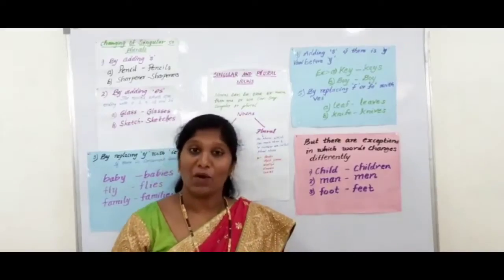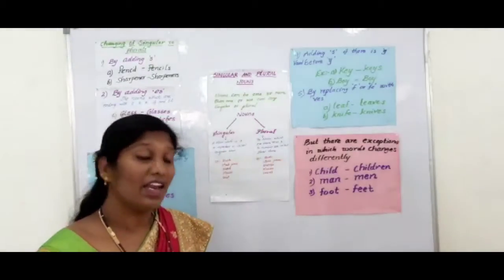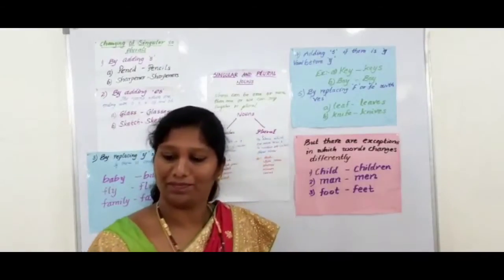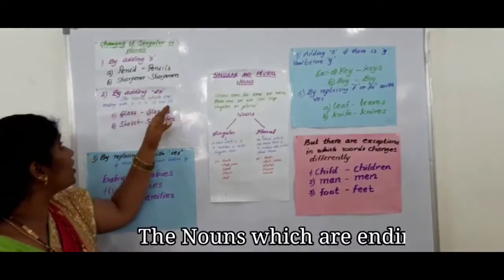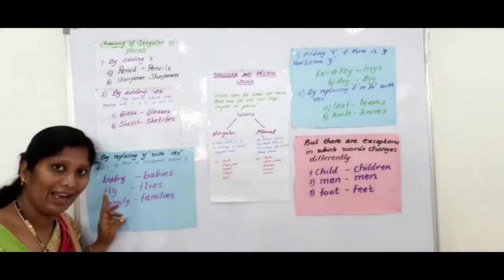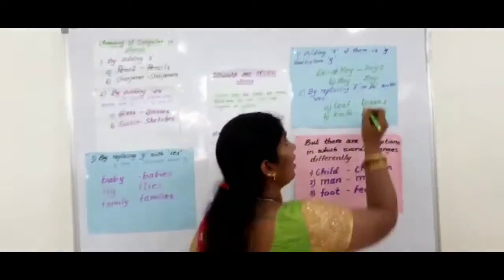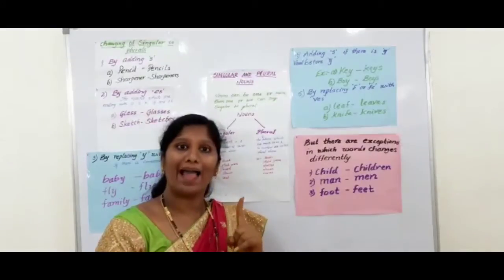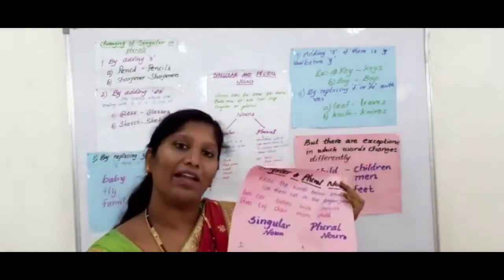St Don Bosco High School ¦¦ ENGLISH CLASS ¦¦ Singular & Plural Nouns ¦¦ 2020